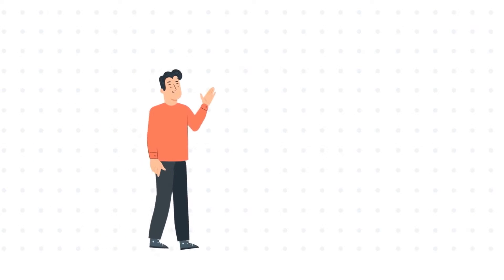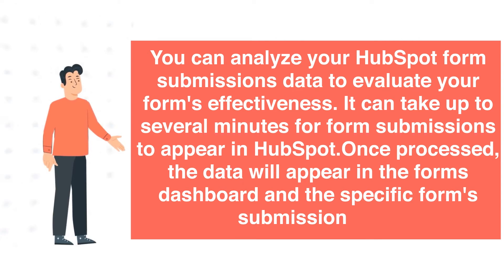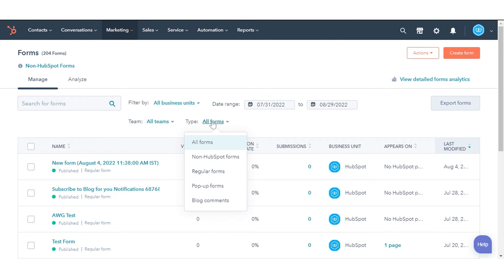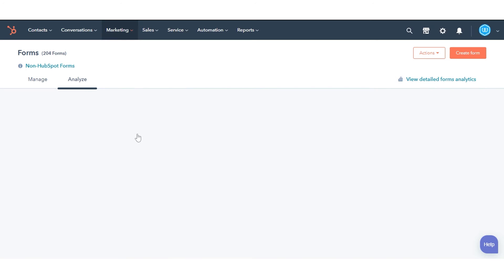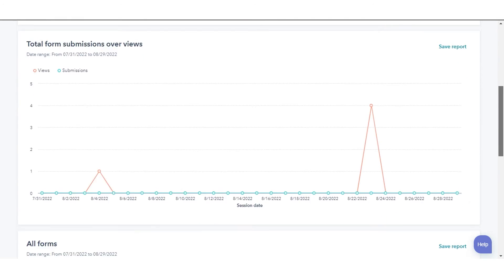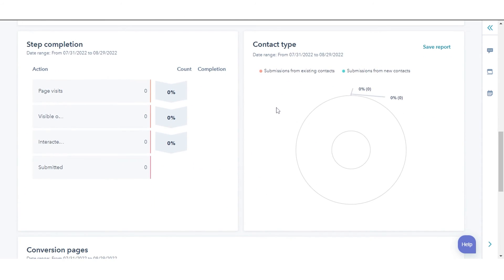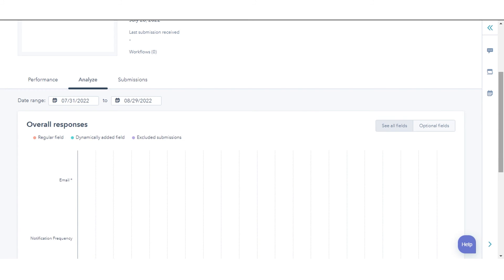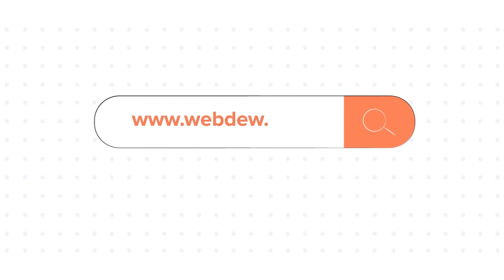How to analyze form submission data in HubSpot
In this HubSpot tutorial, we will walk you through how-to analyze form submission data in HubSpot.

You can analyze your HubSpot form submissions data to evaluate your form's effectiveness. It can take up to several minutes for form submissions to appear in HubSpot.  Once processed, the data will appear in the forms dashboard and the specific form's submission page.

Steps to Follow:

Step 1. In your HubSpot account, navigate to Marketing, go to Lead Capture and click Forms.

Step 2. The forms dashboard displays an overview of your forms. In the upper left, you can use the filters to filter your forms.

Step 3. One of the basics of a Business Unit, Date range, Team, or Type.

Step 4. At the top of the table, click the column name to sort your forms by name, Views, submission rate, submission, Last modified date, etc.

Step 5. Hover over a form and click the Actions dropdown menu to analyze.

Step 6. Views, details, share, view submissions, export submissions, view file uploads, create a list of contacts, create translations, Compare forms, manage access or delete forms.

Step 7. You can also edit or clone your form here.

Step 8. In the Analyze tab, you’ll see aggregated analytics for your forms. To analyze data over a specific period of time, click the time dropdown menu at the top.

Step 9. You can see the available data - views, conversation rate, submissions, Total form submissions overviews, and All Forms.

Step 10. To Analyze Individual forms, click on any of your existing forms.

Step 11. In the Performance tab, you'll see detailed metrics about the form to analyze data over a specific period of time, in the upper left, filter by Date Range.

Step 12. Step Completion the number of visitors that have completed the steps outlined below.

Step 13. Contact type the number of new and existing contacts that have submitted the form.

Step 14. Conversion pages: the views, submissions, and conversion rate for each of the pages the form was submitted on.

Step 15. Submissions by source the views, submissions, and conversion rate by the source of the session when the form was submitted.

Step 16. In the Analyze tab, you'll see a detailed breakdown of responses that your contacts have submitted. Each question in your form will be displayed as an individual report.

That’s how you can analyze form submission data in HubSpot.